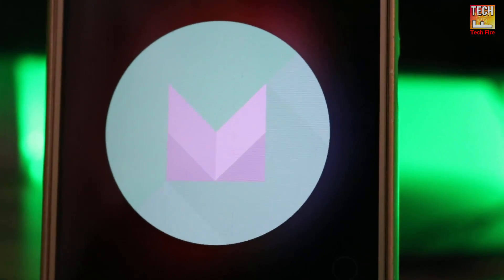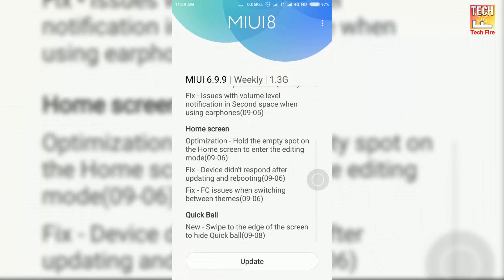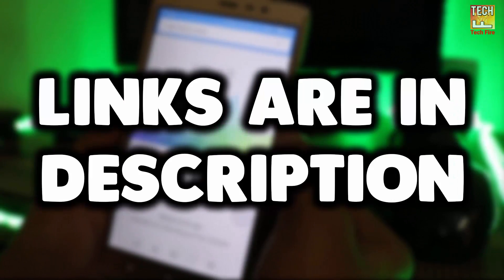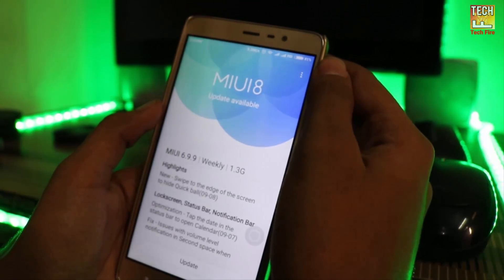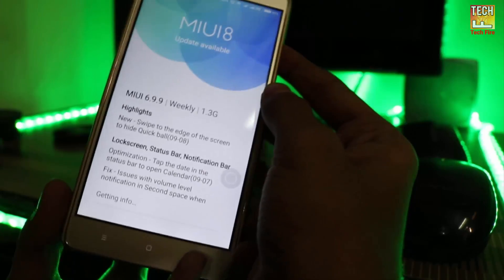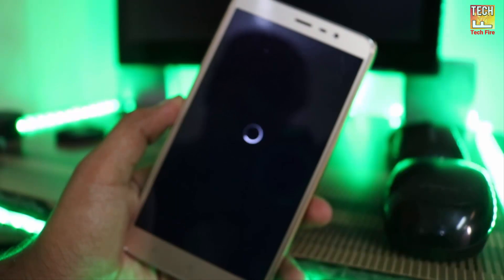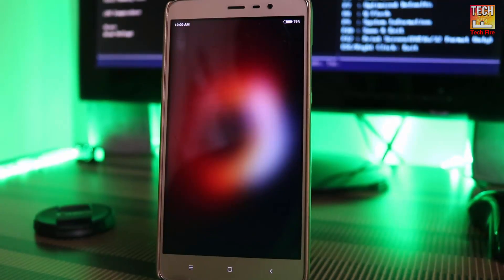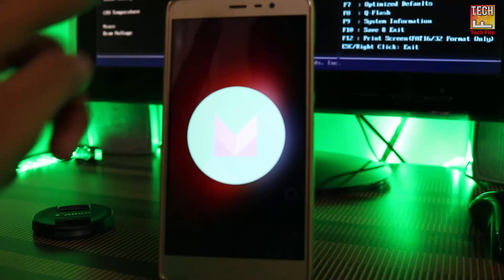How to install Android Marshmallow on Redmi Note 3 (Official) MIUI8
How to install Android Marshmallow on Redmi Note 3 (Official) MIUI8.we will do this without unlocking the bootloader and without rooting your phone.